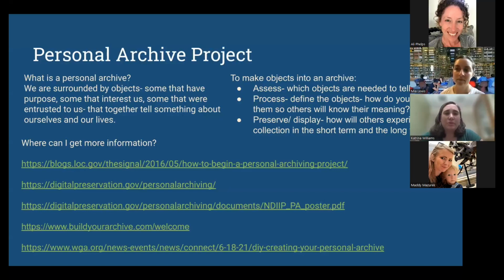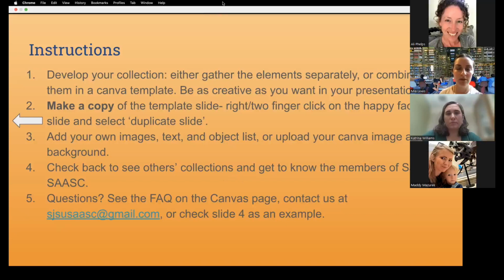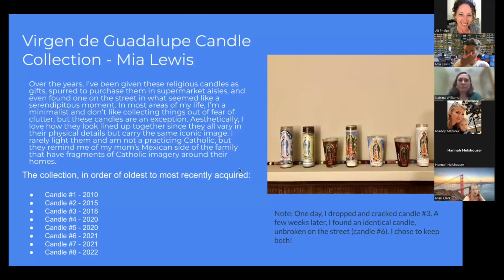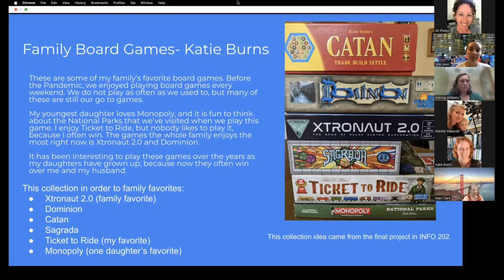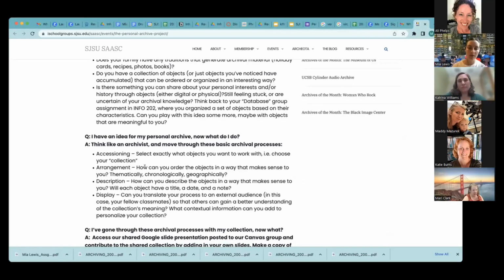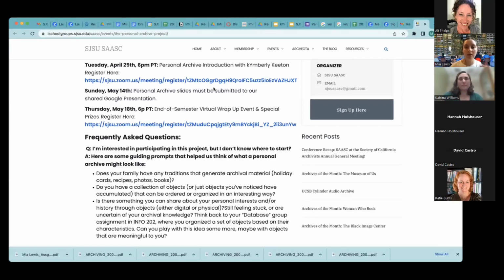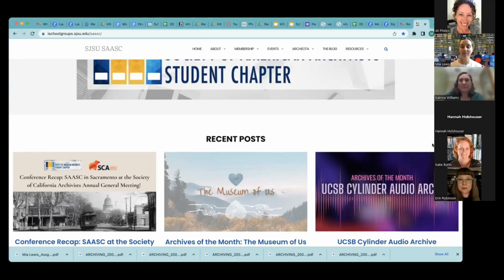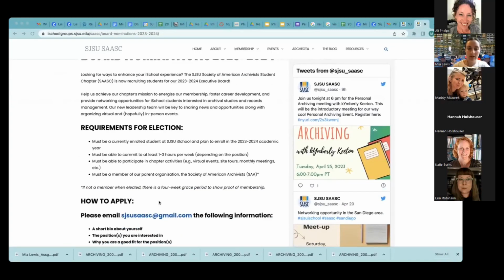SAASC Personal Archiving Instructional Video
Join the SAASC for our spring membership activity! This semester, our membership activity will allow you to arrange, describe, and present evidence of your own unique activities that highlight your history. All participants will receive a prize for joining the project, and we’ll be highlighting stand-out and creative personal archives with additional recognition. This video will provide you with an overview of the project.

To learn more and sign up to participate, visit the SJSU SAASC